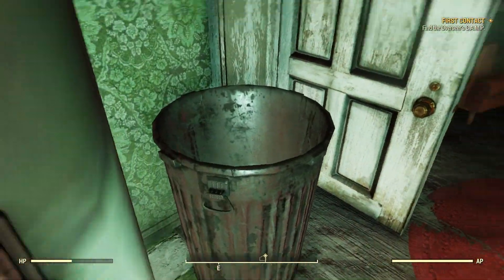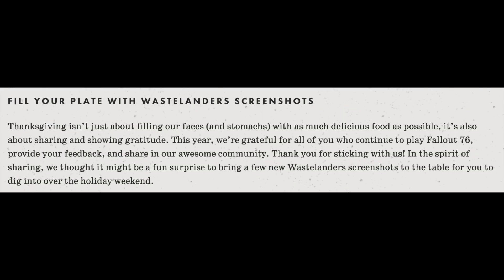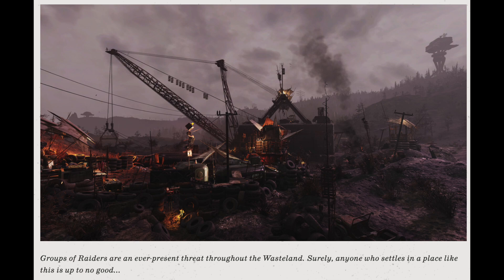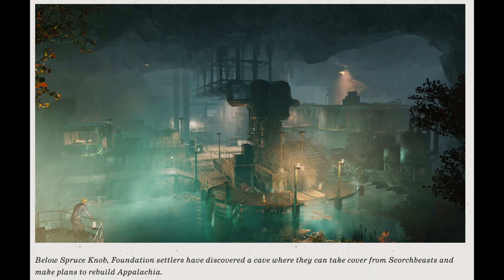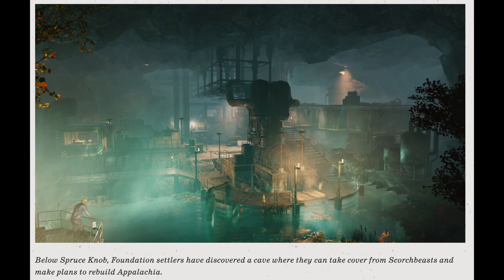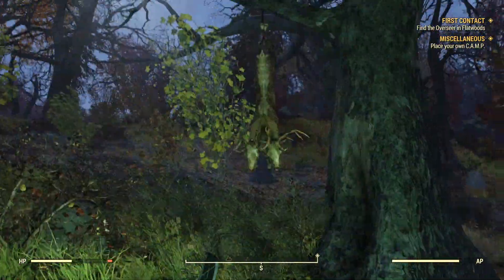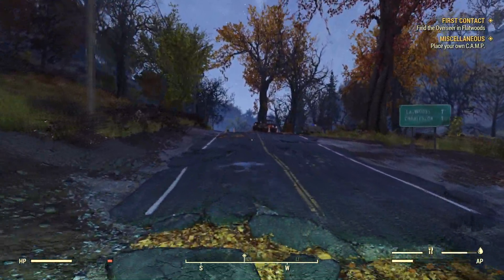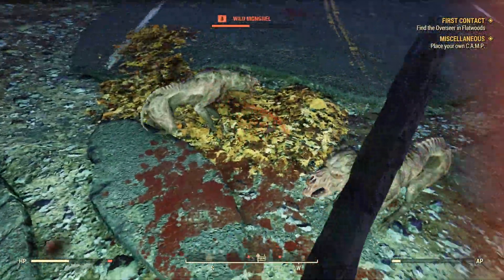*New* Fallout 76 Wastelanders Screenshots Revealed! | This Is Awesome!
Hello, all you fantastic and amazing people in this video I want to walkabout the new Wastelander Screenshots revealed by Bethesda. Feel free to criticize ideas, not people.